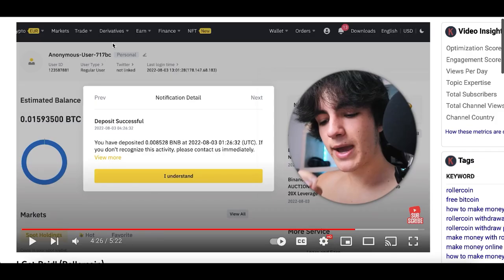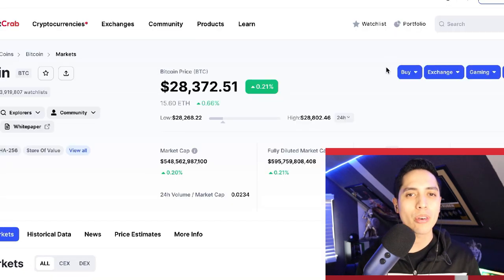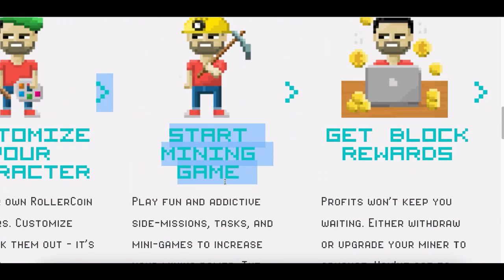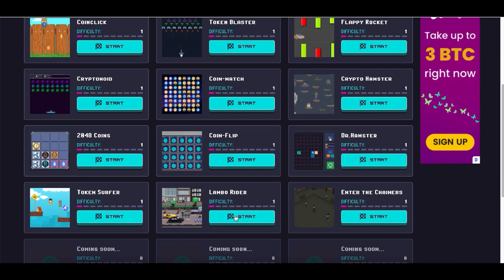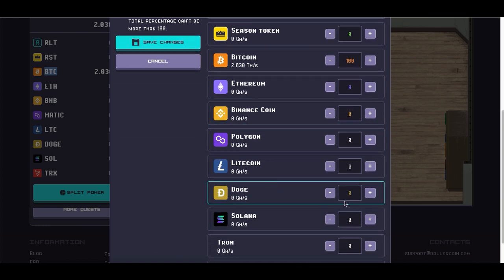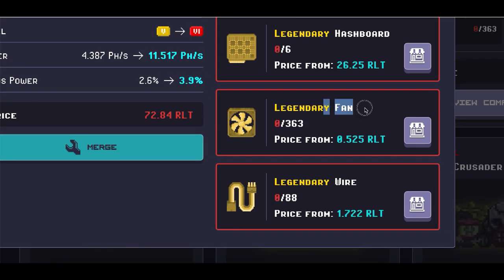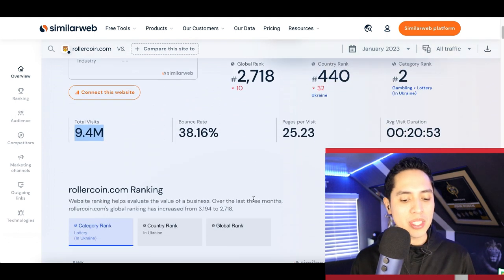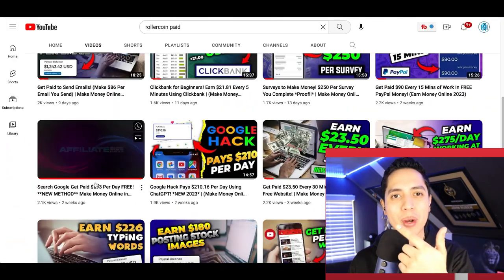Earn Free Bitcoin Playing App Games! (Earn 0.050 BTC Per Game That You Play)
*#1 Recommend Program to Make Six-Figures Online! 💰💰*

💰 Free $5 Sign up Websites

In todays video I am breaking down how to Earn free bitcoin playing video games! I will show you How to Earn Free Bitcoin Playing App Games! (Earn 0.050 BTC Per Game That You Play) | Earn Free BTC . I post videos everyday showing you how to make money online by going over websites and apps that you can use to earn money online fast and free. Back in 2017, I realized it was possible to make money online and since I loved working with computers it was like discover a gold mine for me. There are so many ways you can make money from home simple with a click of a mouse and getting started is easy. So I created this channel to help share my experiences and show you how to make money fast just like I am doing now. I go over many ways to make money online using strategies that can work worldwide. So there will always be an easy ways to make money online for everyone! I also go over work from home jobs and other home based business ideas. If you would like to start working from home and generate real online income then I want you to Subscribe to my channel so you don't miss out on any of my future videos!